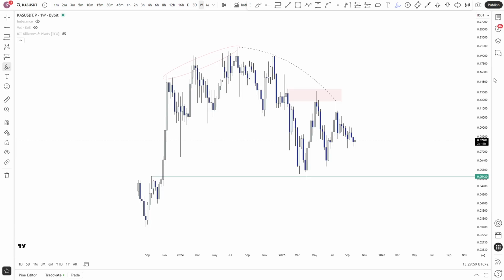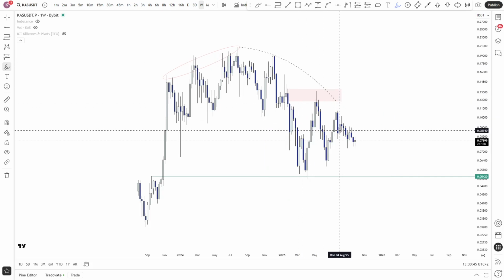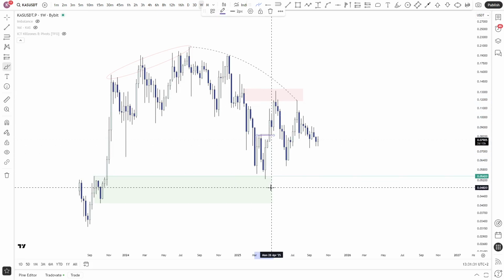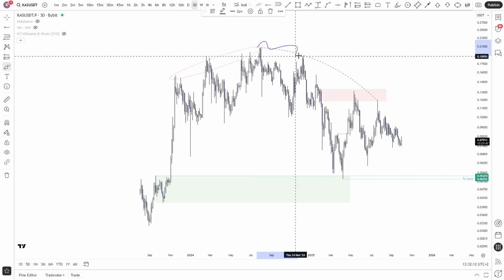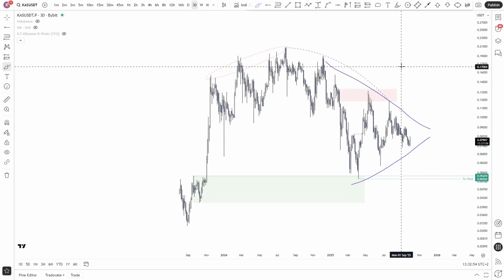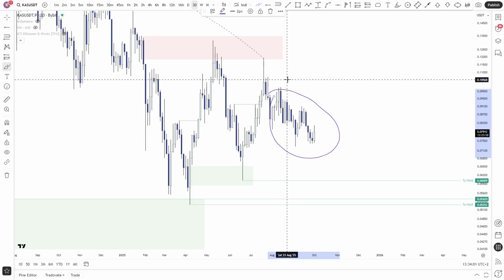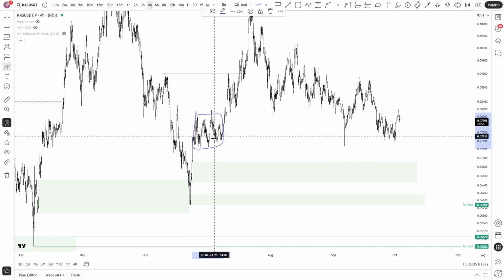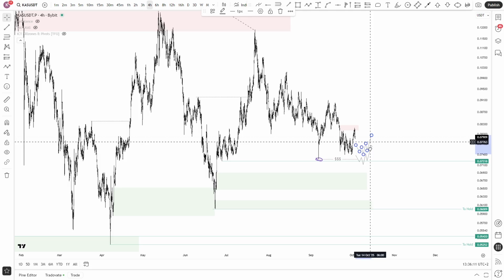Kaspa (KAS) Price Prediction 🚀 | Kaspa coin NEXT MOVE?!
Kaspa (KAS) has been gaining momentum in the crypto space, but where could the price go next? In this video, I provide a full Kaspa coin analysis, covering the latest Kaspa crypto update, price structure, and key levels to watch.

We’ll look at the chart from a technical perspective, highlight possible bullish and bearish scenarios, and discuss whether the Kas coin price prediction shows room for more upside or if caution is needed.

Whether you’re holding Kaspa cryptocurrency, trading short term, or just following the Kaspa token for updates, this breakdown will give you a clear and unbiased view of the market right now.